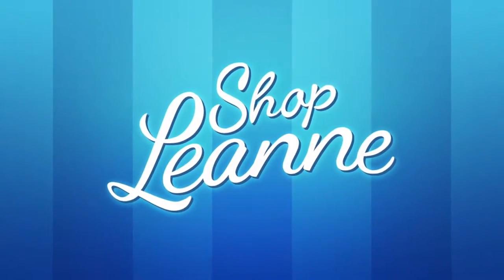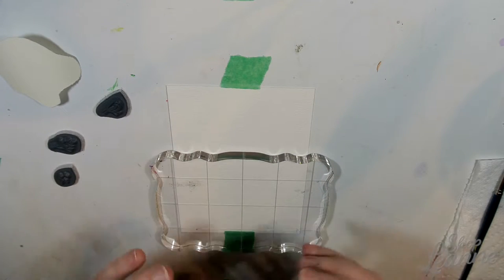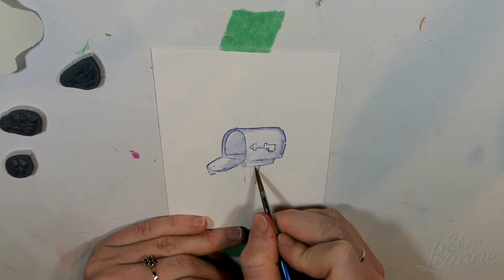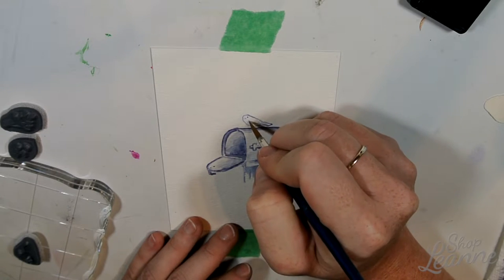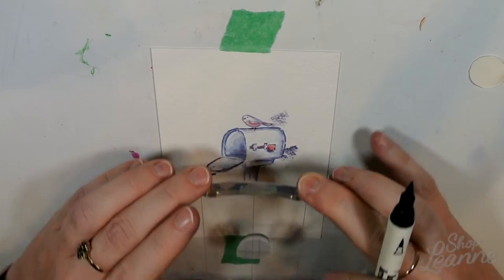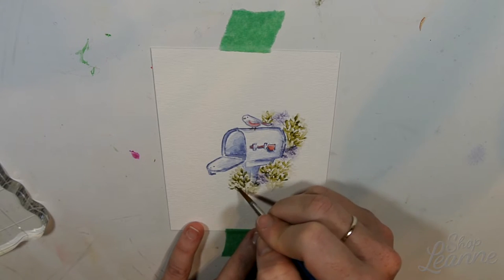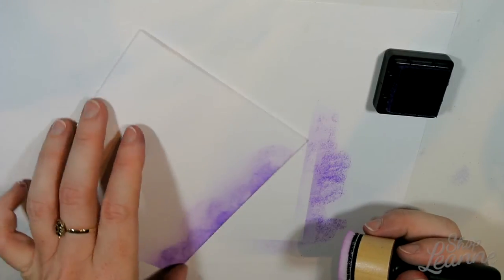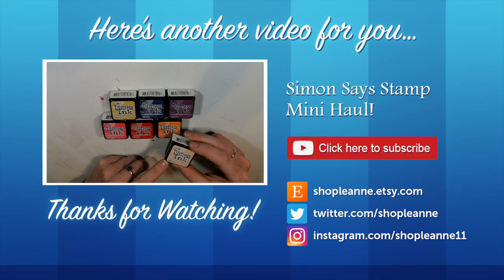Art Impressions "Flowering Mailbox" Watercolor Card - Video #034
DIY video showing how to create an easy watercolour card using "Art Impressions" watercolour stamps!

ADDITIONAL VIDEO